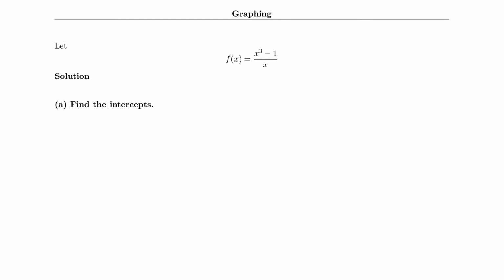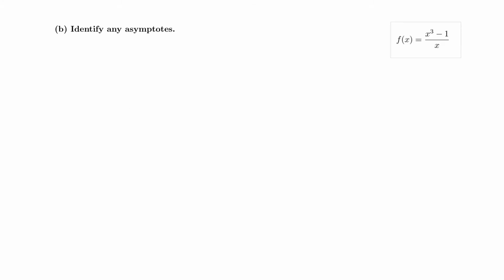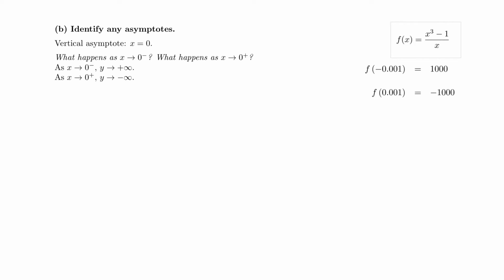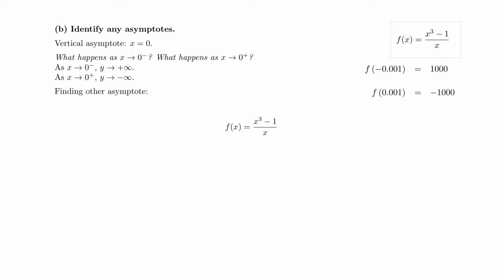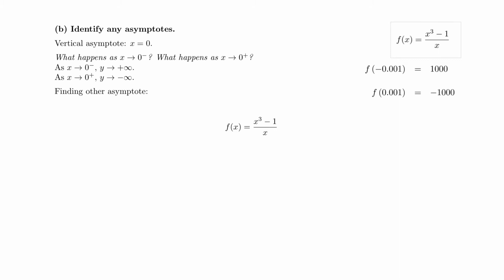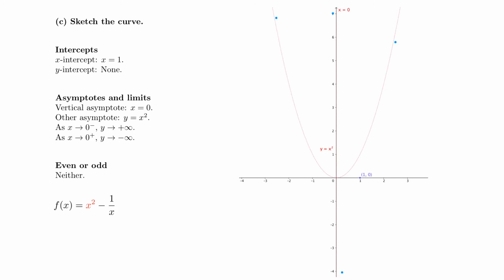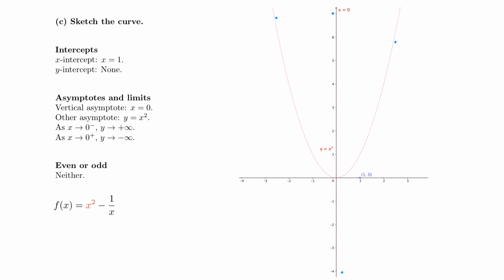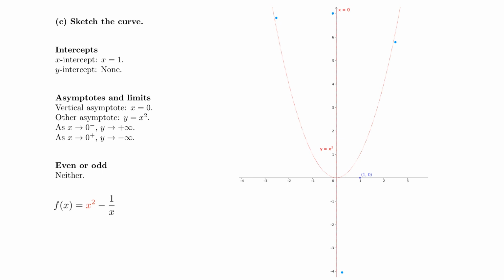3u - Sketching a function with a parabolic asymptote